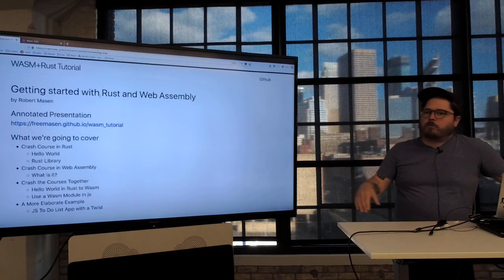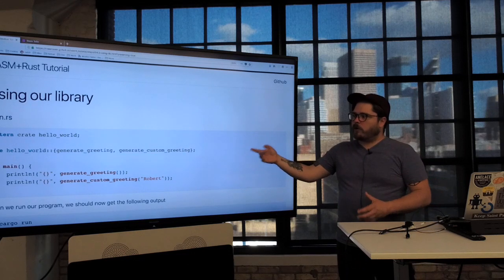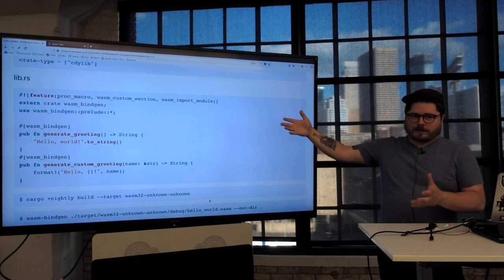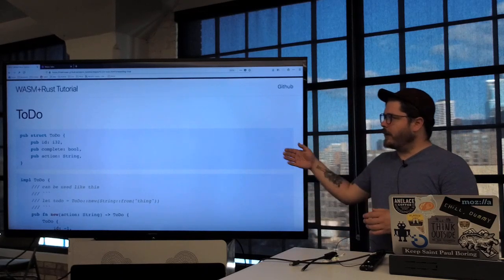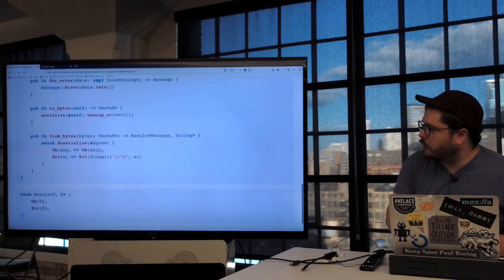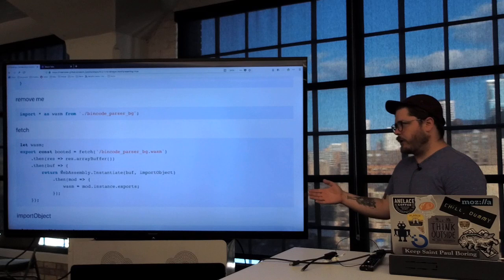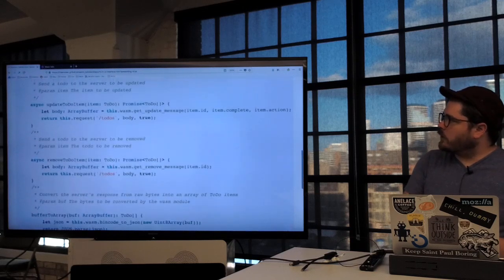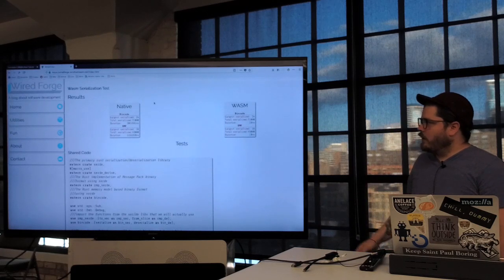Getting started with Rust and Web Assembly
This talk will be broken into two sections.

The first section will be a high-level overview of both Rust and Web Assembly. Robert will cover how to set up your environment, how to write "hello world" in Rust, how to modify that into a usable Web Assembly module, and how to use that module from JS.

The second section will include a deeper look into Rust by walking you through a small, contrived example project. This project will use some of the more advanced features available in Rust as well as how to import and use a Javascript function into Rust.